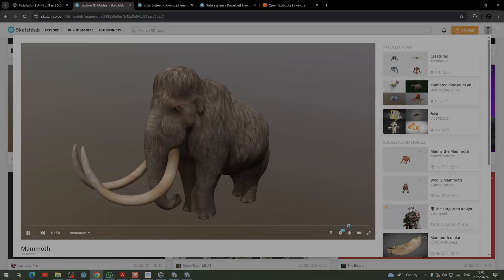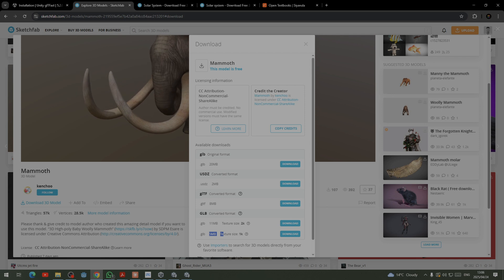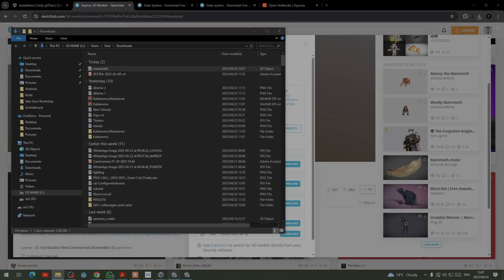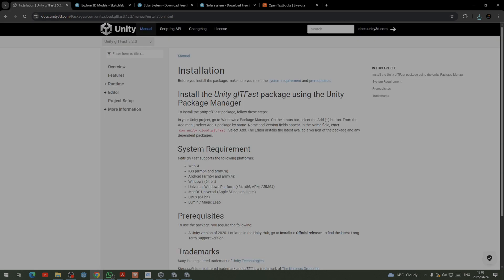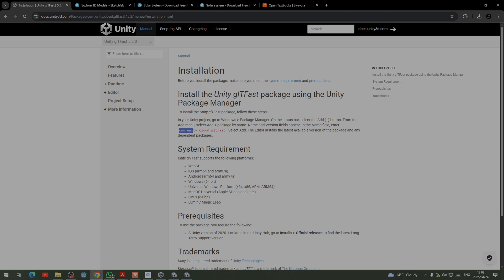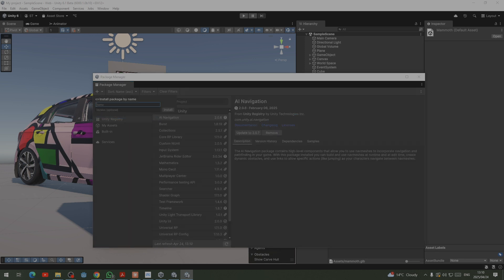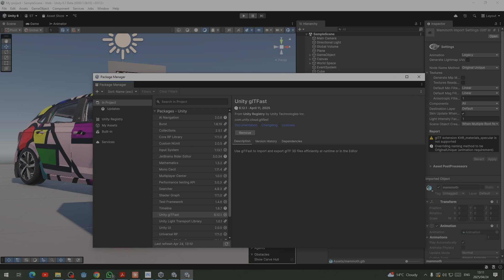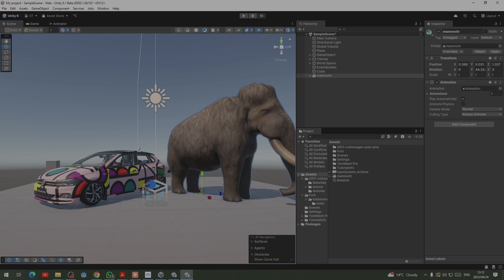How to import GlTF or GLB import in Unity using Unity glTFAST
Leaders,

How to import GLTF or GLB in Unity using Unity glTFAST?